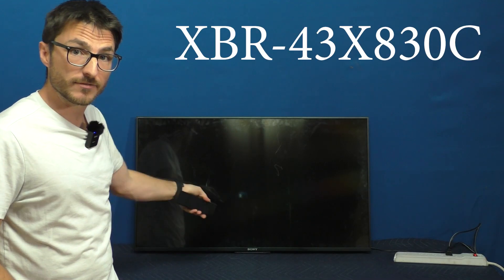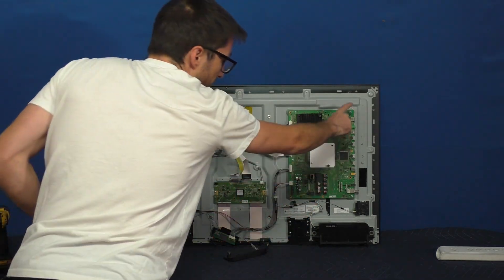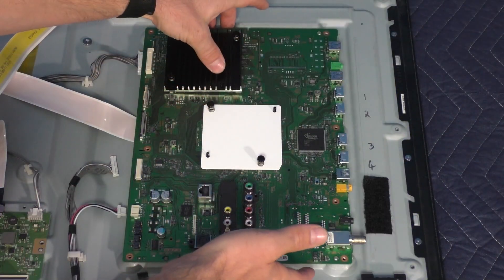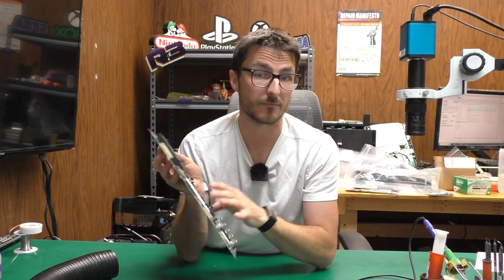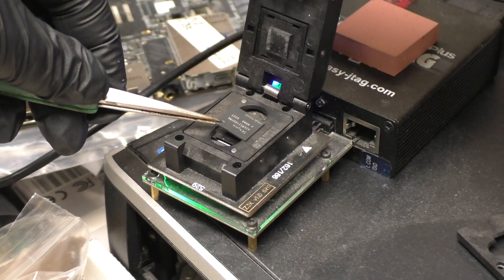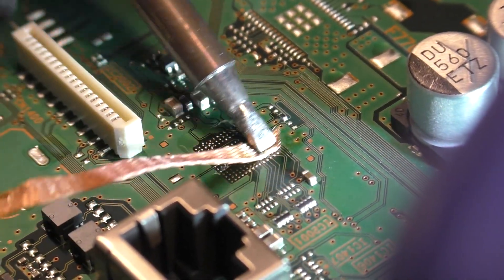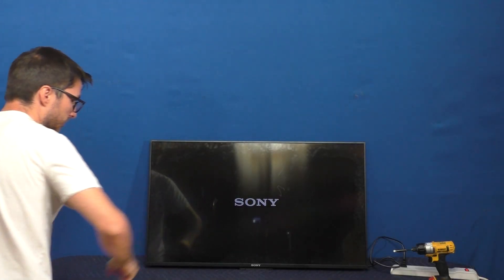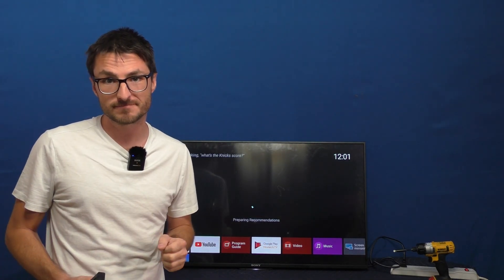4k Sony TV Freezes Advanced Repair XBR-43X830C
Model: XBR-43X830C
XBR-49X830C XBR-55X810C
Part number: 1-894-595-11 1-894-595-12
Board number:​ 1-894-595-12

Tools we use:
Desolder wick